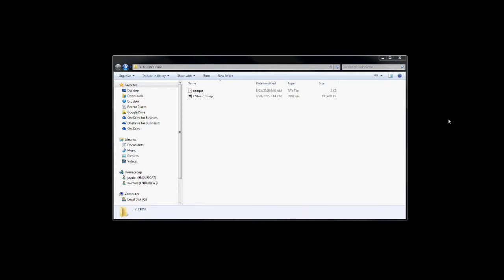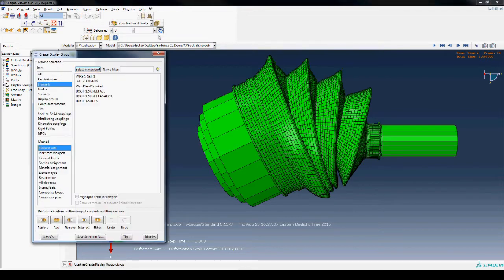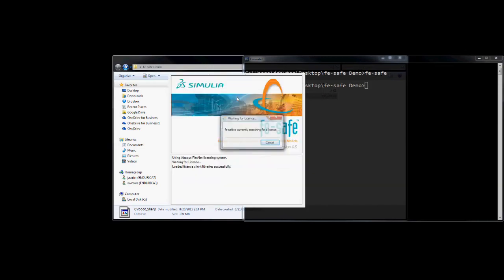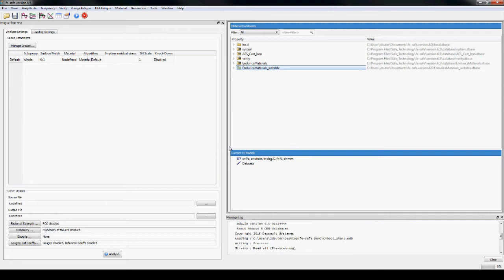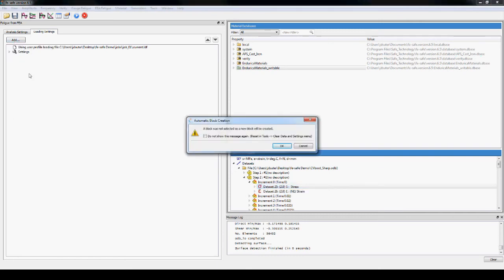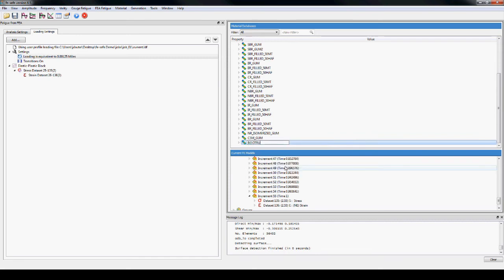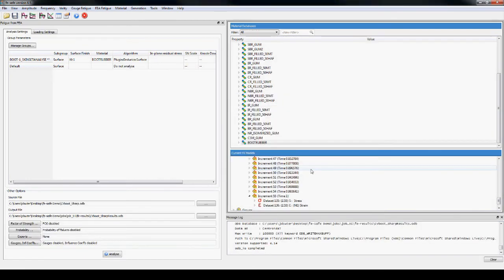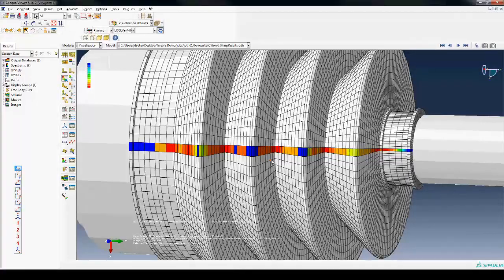Fatigue analysis of a rubber CV boot: fe-safe/Rubber workflow demo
Step-by-step demo of fatigue analysis of an elastomeric CV boot with fe-safe/Rubber.